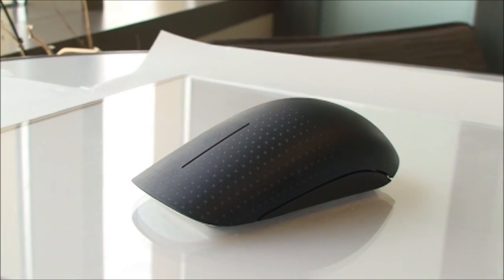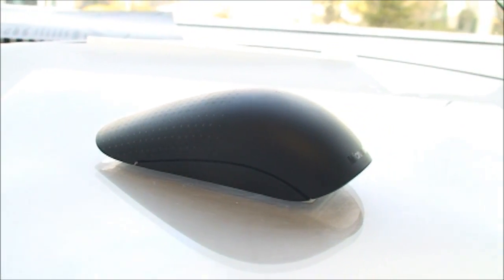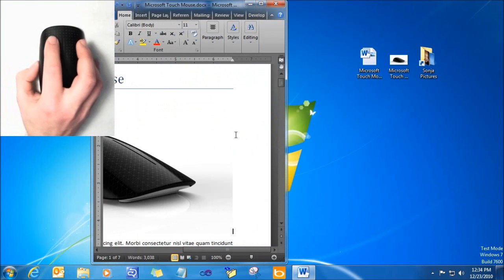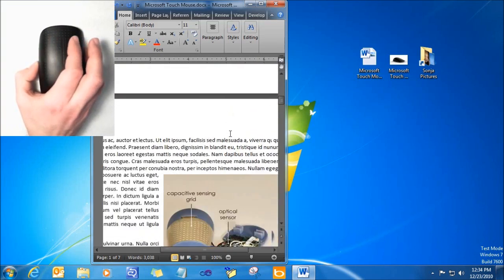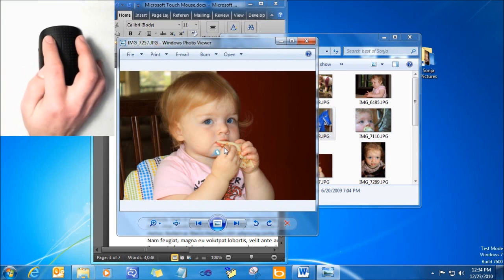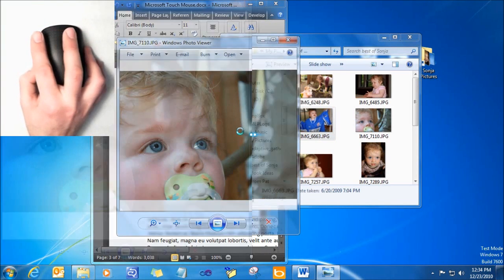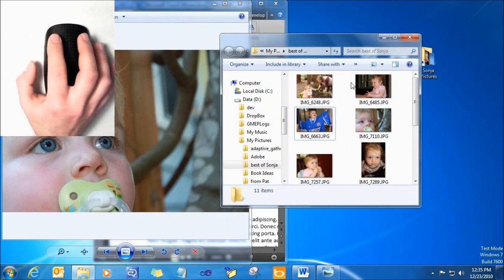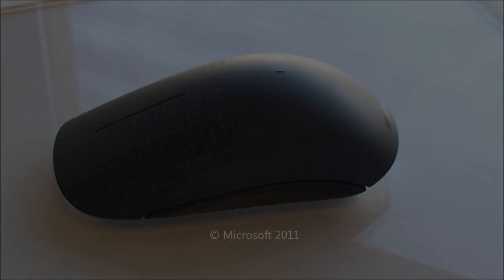Microsoft Touch Mouse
This video introduces Microsoft's brand new Touch Mouse, a high-precision mouse with multi-touch gestures. Designed to work best with Windows 7 features, the Touch Mouse is capable of two- and three-finger gestures to manage their entire desktop.